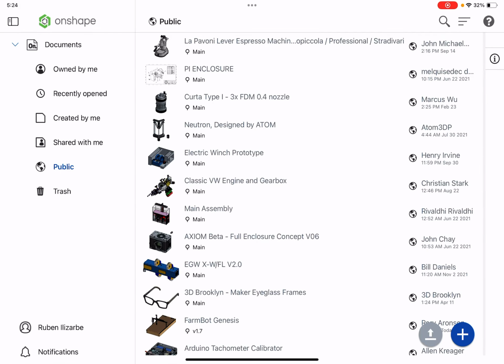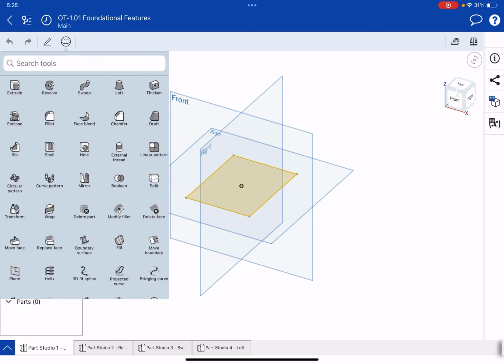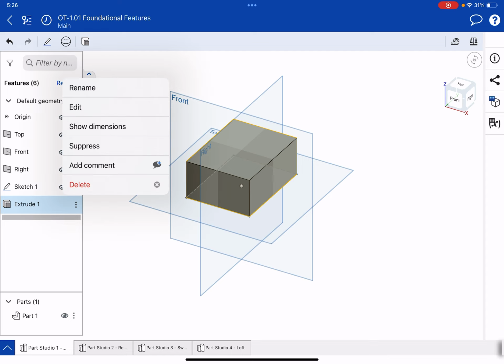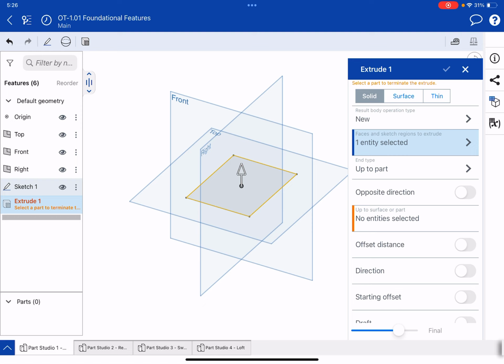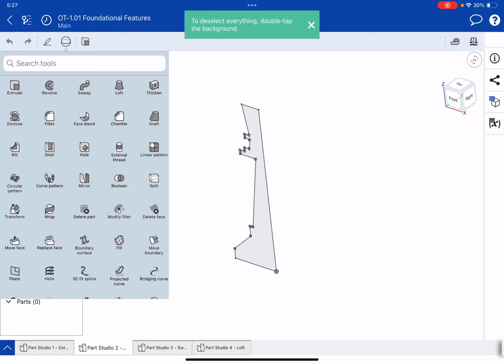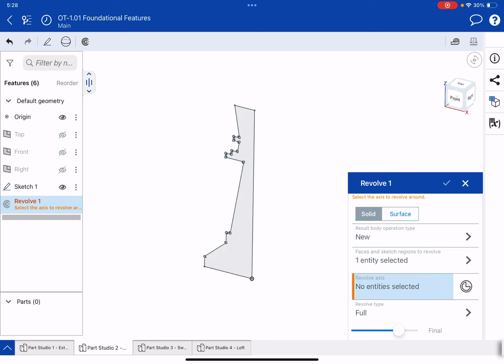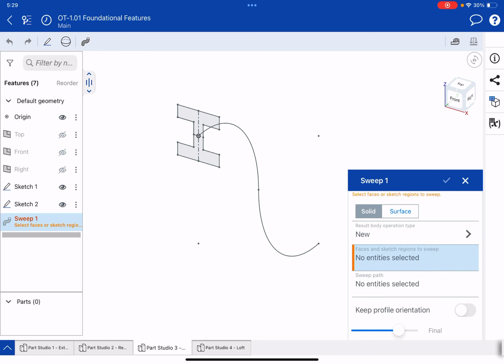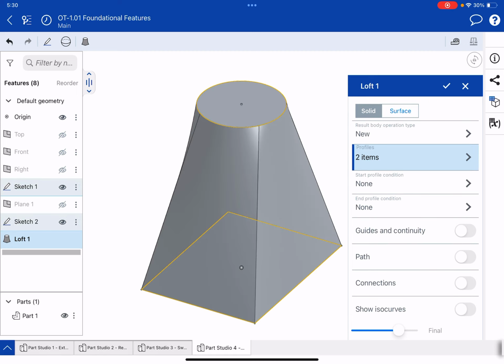Lesson 1.01 - Foundational Features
The four foundational features of Onshape: extrude, revolve, sweep, and loft.